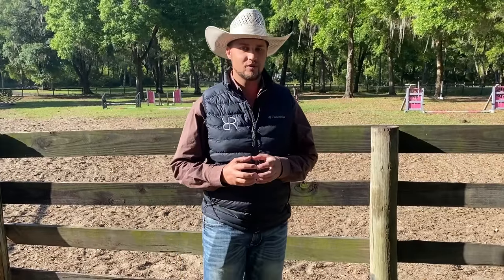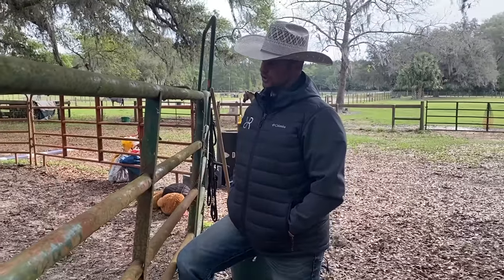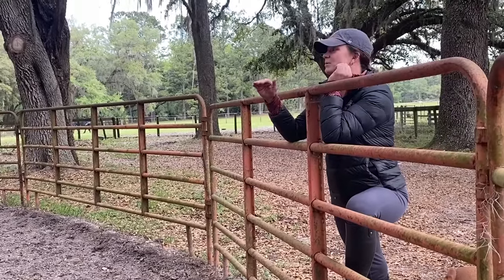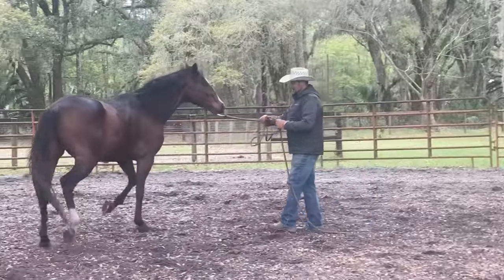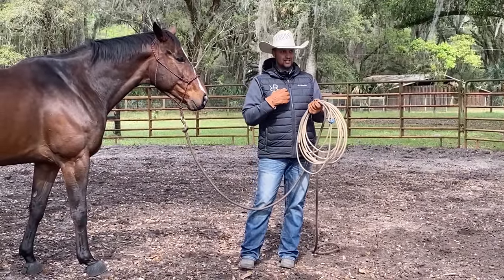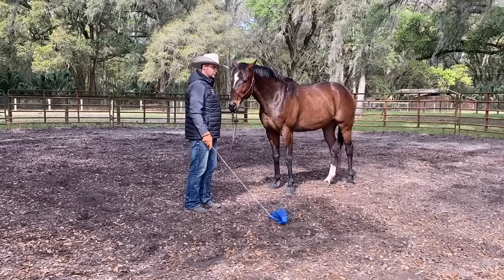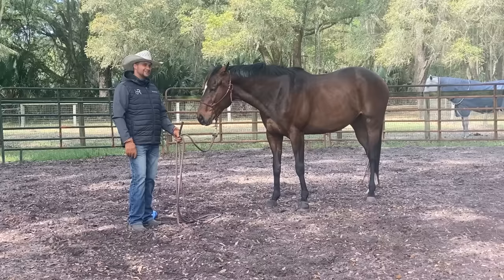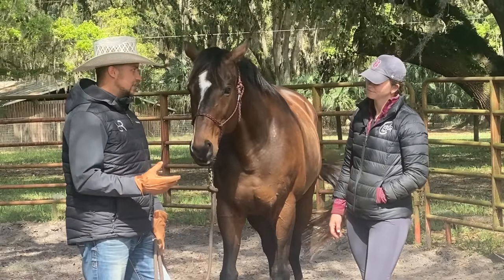I Was Too Scared To Ride Him, So We Tied Jimmy On...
In this video Ryan works with a thoroughbred that needs more exposure.